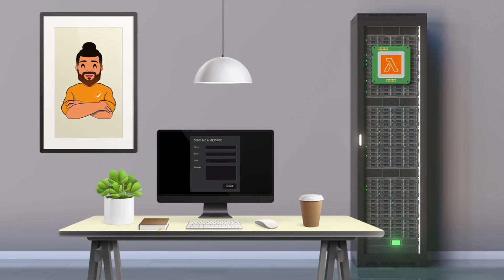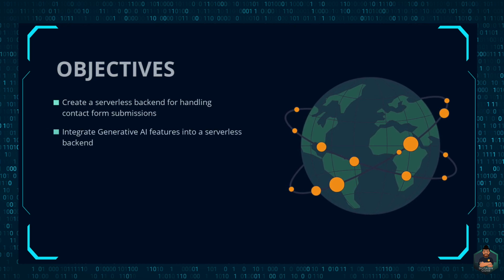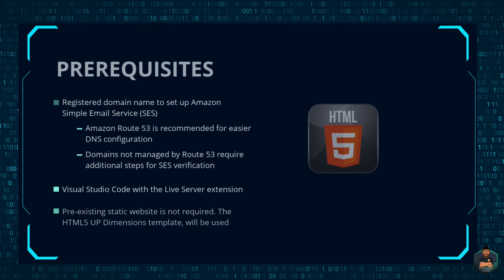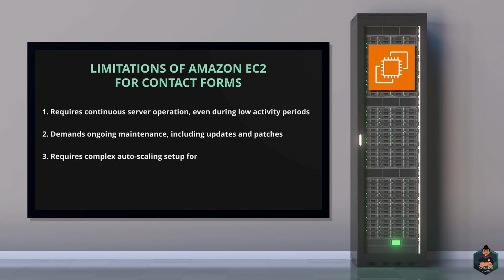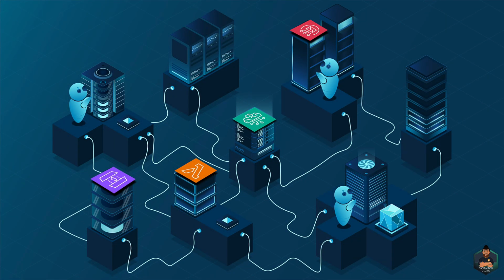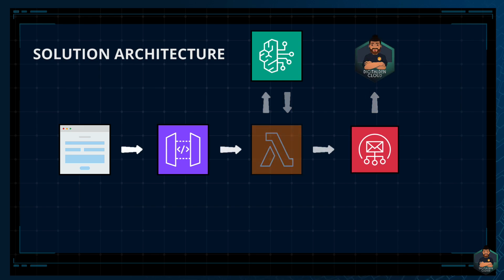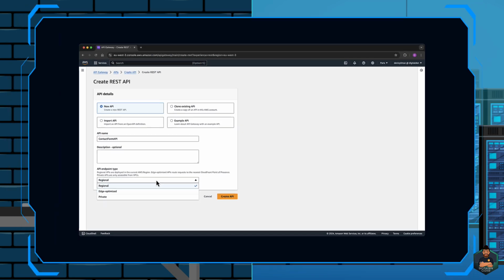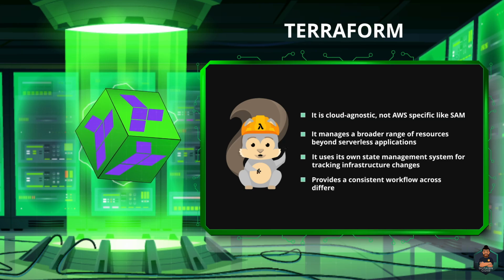Build Serverless GenAI Contact Forms for Static Websites With AWS Lambda, API Gateway, Bedrock & SES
Build a serverless backend with generative AI capabilities for handling contact forms on static websites. This lesson covers the complete end-to-end solution, covering backend development with AWS services like API Gateway, Lambda, Bedrock, and Simple Email Service, as well as frontend integration with the contact form of the HTML5UP Dimensions Site Template.

By the end of this lesson, you will have a functional contact form that processes submissions and uses generative AI to create personalized responses, demonstrating its practical application in routine web features.

Learning Objectives
- Create a serverless backend for handling contact form submissions
- Integrate Generative AI features into a serverless backend
- Implement automated email functionality
- Integrate a serverless backend with a contact form of a static website
- Deploy the solution using the AWS Management Console
- Deploy the solution using Infrastructure as Code with AWS SAM and Terraform

Prerequisites
A registered domain name to set up Amazon Simple Email Service (SES)
and Visual Studio Code with the Live Server extension installed for local testing of your static website.

Amazon Route 53 is recommended for easier DNS configuration. While any domain registrar can be used, non-Route 53 domains require additional SES verification steps. This lesson uses the HTML5 UP Dimensions template with a built-in contact form, so no pre-existing static website is needed.